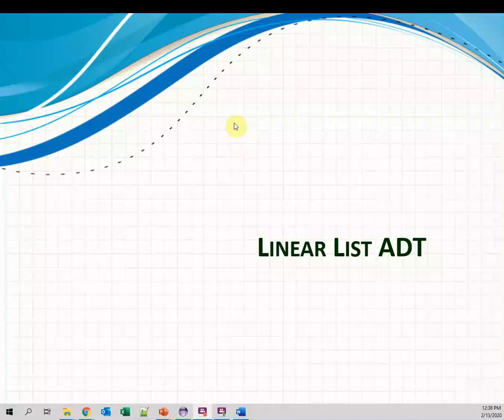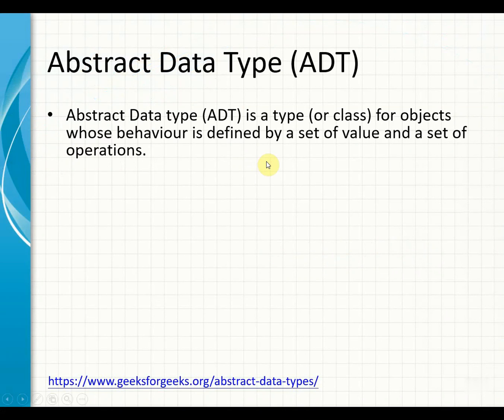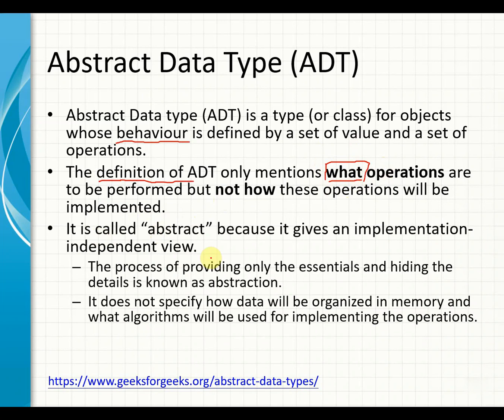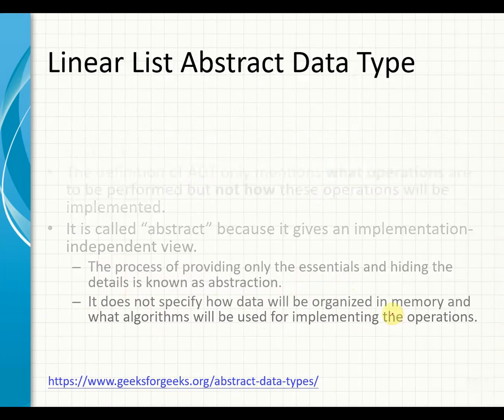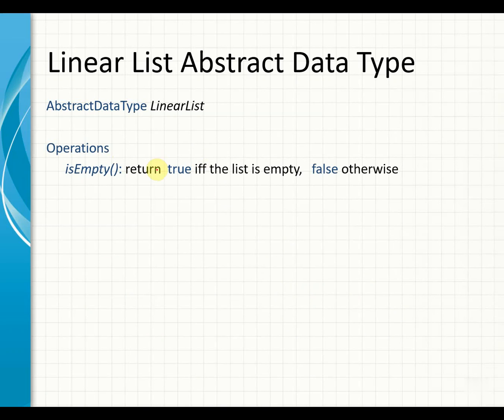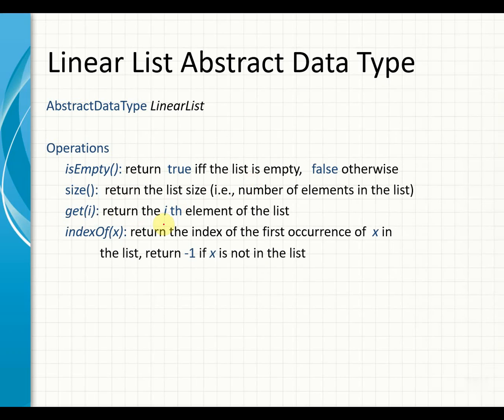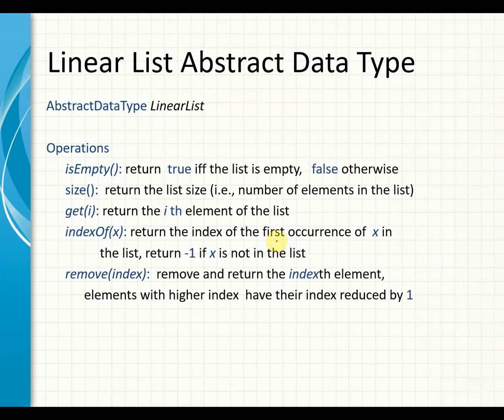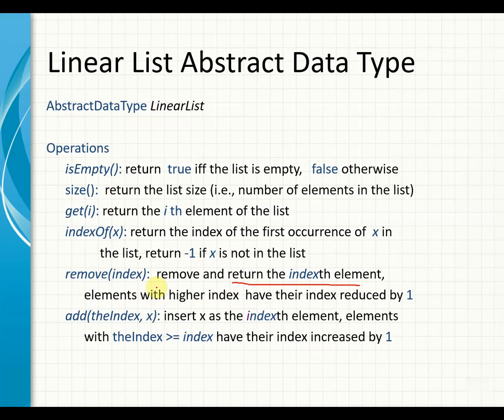DS L03 Linked List P03 LinearList ADT